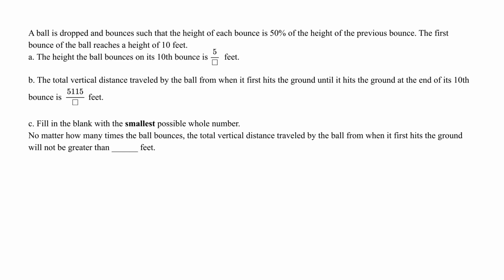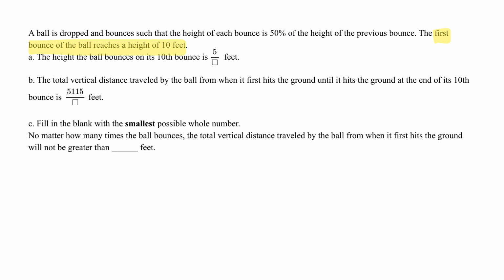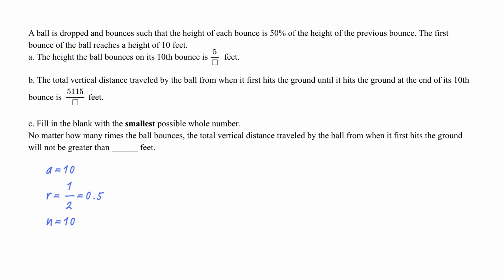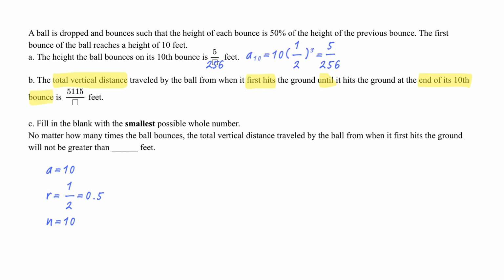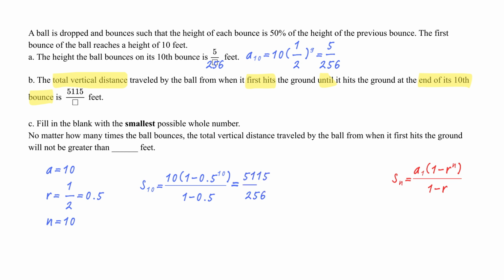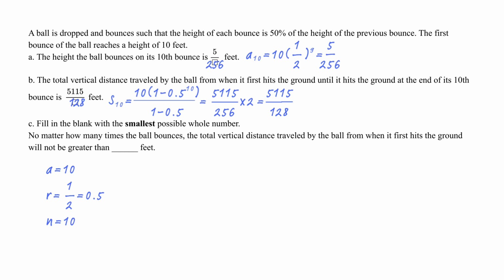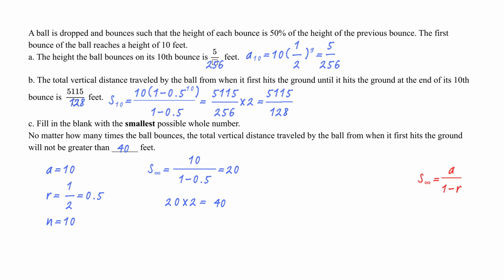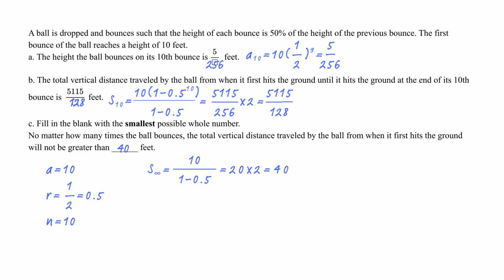Geometric Series: How to Find the Total Distance Traveled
Unlock the secrets of Geometric Progression with this step-by-step guide to the classic bounding ball problem!
In this tutorial, we dive deep into how to model the motion of a bouncing ball using a Geometric Progression (GP). We'll break down exactly how to find the height of any specific bounce, calculate the total vertical distance traveled, and understand why the ball theoretically never crosses a certain distance limit.

What you'll learn in this video:
• Identify Variables
• The n-th Term Formula
• The Sum Formula
• Infinite Series

Chapters
0:00 - Introduction to the Bouncing Ball Problem
0:25 - Identifying a, r, and n
0:45 - Calculating the 10th Bounce Height
1:20 - Total Vertical Distance (Up and Down Travel)
2:10 - The Infinite Limit (The Pizza Analogy)
3:15 - Final Summary